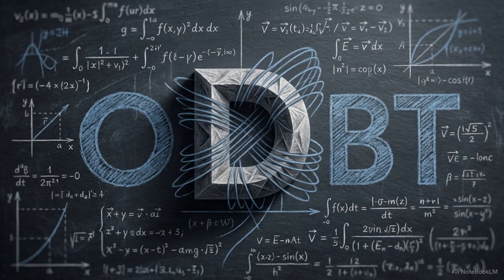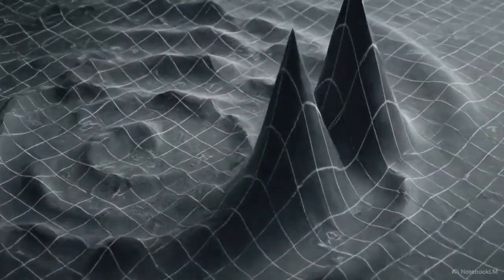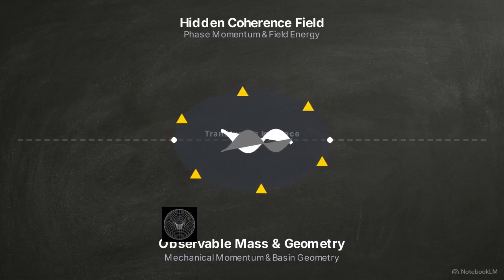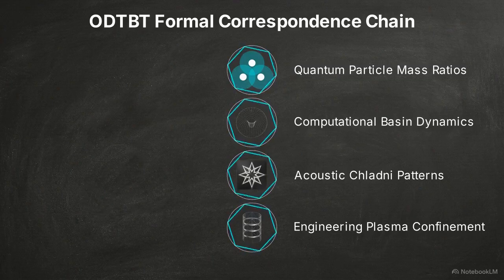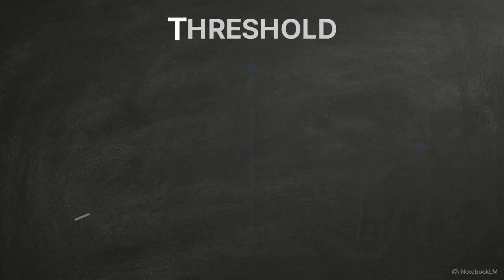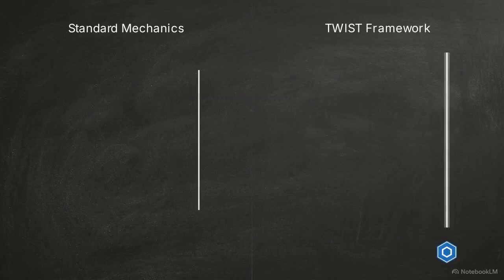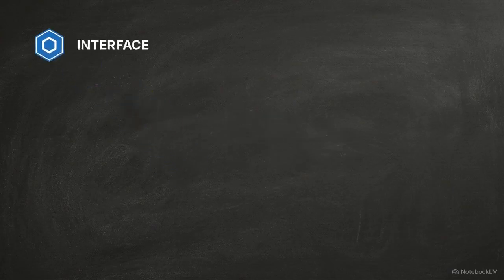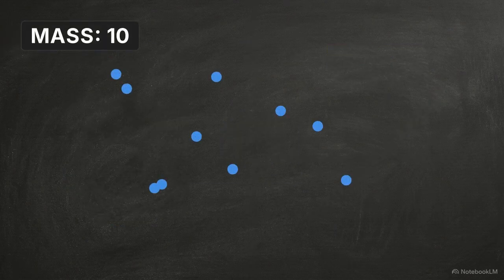2. The Precision of ODTBT and TWIST: Why These Names Are Load-Bearing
Names in formal science are not labels, they are encoded claims. If the name is accurate, the underlying physical intuition is accurate. This video deconstructs the ten letters of ODTBT and TWIST from first principles, showing why each word was chosen and how seven years of formal mathematical development and over four million computational trajectories have validated the precision of that choice.

ODTBT - Oscillatory, Dynamics, Transductive, Bridging, Theorem describes the macro-architecture of a framework where phase-memory oscillations transduce momentum across scales, bridging quantum particle mass ratios, computational basin dynamics, acoustic Chladni patterns, and plasma confinement through a single formal correspondence.

TWIST — Threshold, Waveform, Interface, State, Transformation — names the micromechanical action executing within that framework: the moment a structured waveform encounters a threshold interface and undergoes state transformation.

Earlier iterations of this research referenced a Topological Bifurcation Theorem. This video addresses that lineage directly: the earlier terminology described observable outputs. ODTBT and TWIST describe the operative dynamics causing those outputs.

Part 2 of the ODTBT Foundations series.
ODTBT Primer: DOI 10.13140/RG.2.2.25658.30403